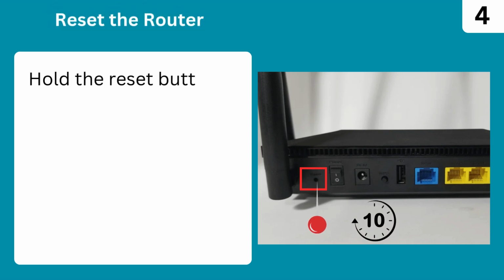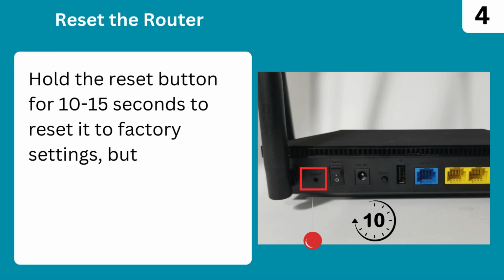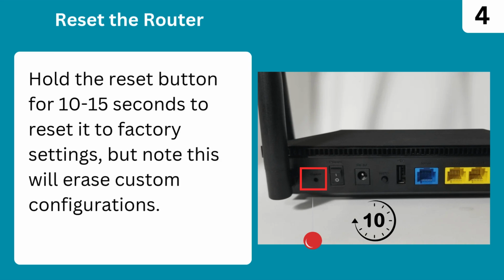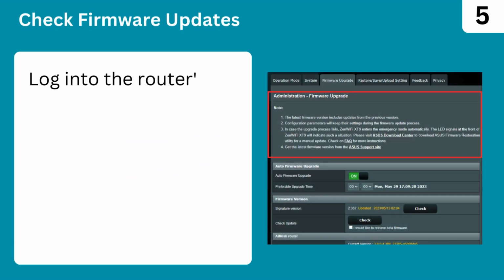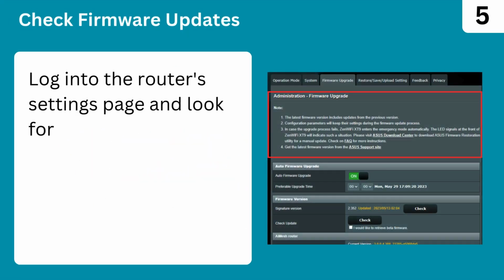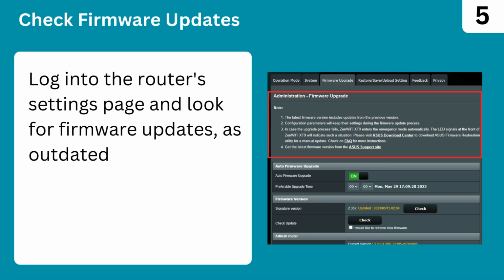How to Fix Asus Router Red Light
Is your Asus router flashing Red Light ? This can be frustrating, as it usually indicates a connection issue. In this video, we’ll guide you through several simple steps to troubleshoot and fix the Asus Router Red Light issue.